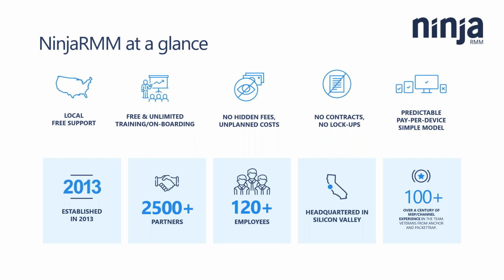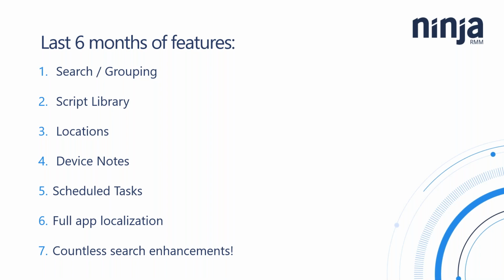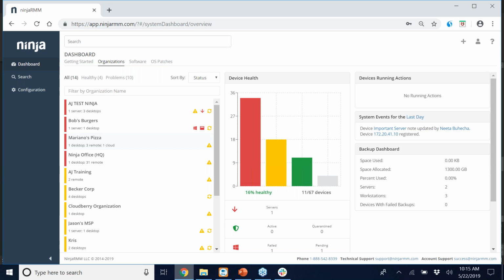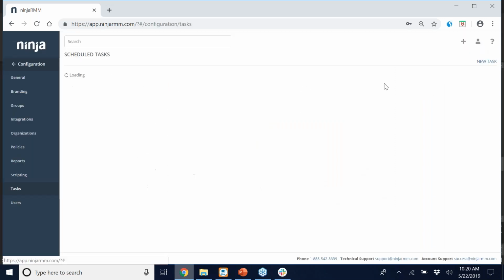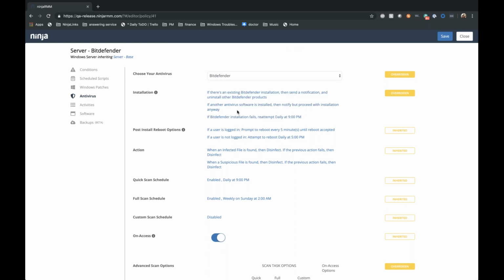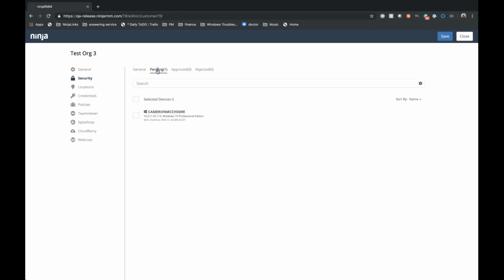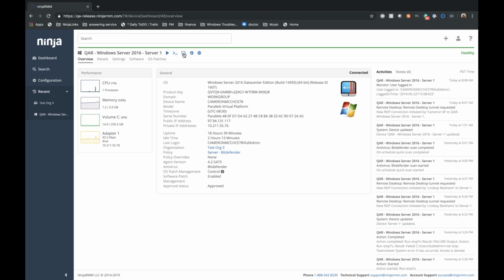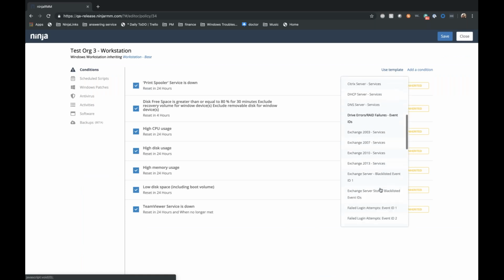Sneak Peek at Ninja’s Newest Features | May 22 at 1pm EDT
NinjaRMM's Credential Store is here!

The biggest highlight of our upcoming 4.2 release is the launch of our Credential Store, and we're pretty excited to show it off. This exciting new feature is more powerful and customizable than any other RMM on the market.

Ninja’s Credential Store will take scripting, patch management, and RDP to a whole other level. Enjoy a seamless one-click connection to all your devices with RDP. Get the highest level privileges for patching with domain admin credential selection. Run scripts without any endpoint permission issues.

In this recorded webinar from May 22, 2019 Eric Herrera, VP Sales, & Michael Shelton, VP Customer Support discuss all our upcoming features including:
- Credential Store
- BitDefender integration
- RDP
- Node approvals